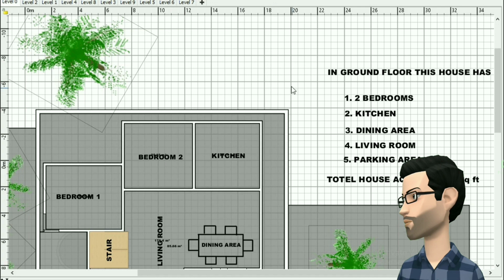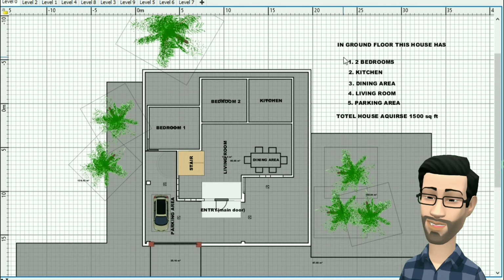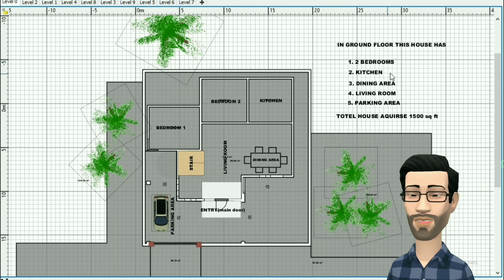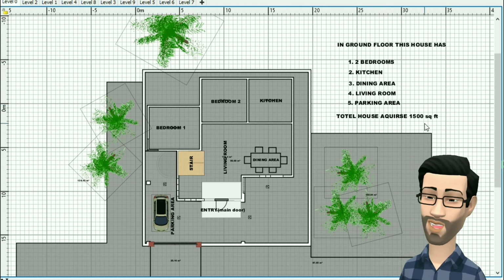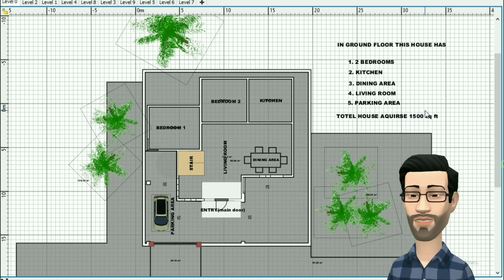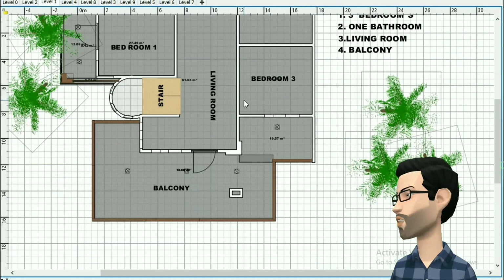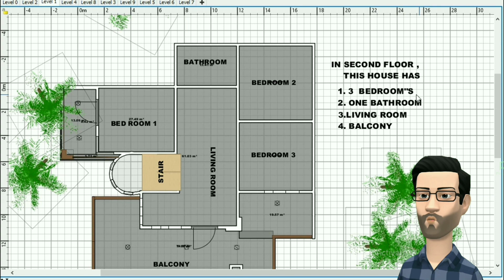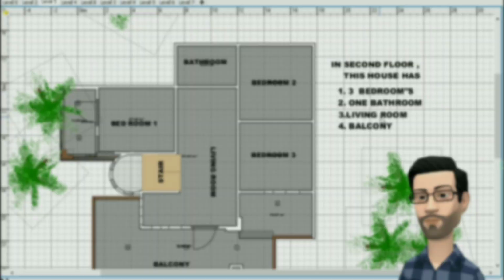UNDER 15 lakh//MODERN HOUSE PLAN WITH ELEVATION//DESIGN IDEAS 2019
IN TODAY'S VIDEO ,I WILL SHOW YOU GUYS ,UNDER 15 lakh//MODERN HOUSE PLAN WITH ELEVATION//DESIGN IDEAS 2019, SO GUYS WATCH THE VIDEO TUTORIAL TILL THE AND ,DON'T SKIP THE VIDEO .

HI FRIENDS,I AM SUBHASH PATRA AND THIS IS MY CHANNEL ''ABJECT SAGA CREATION" . HERE I AM TRYING TO GIVES YOU,IDEAS ABOUT HOUSE DESIGNING AND 3D MODELLING .YOU CAN ASK ME
ANYTHING ABOUT SWEET HOME 3D AND HOW TO USE IT IN DIFFERENT WAYS,SOME TIPS AND TRICKS AS WELL.SWEET HOME 3D,IS THE BEST HOUSE MODELLING  SOFT WAR THAT COME ABSOLUTELY FREE FOR YOU.THERE YOU CAN DESIGN YOUR OWN HOUSE DESIGN AND MANY MORE.IN 2D 3D VIEW.

IF YOU GUYS ARE NEW IN MY CHANNEL ,THEN SUBSCRIBED TO MY CHANNEL ,AND DON'T FORGET TO PRESS THE BELL ICON ,IT WILL GIVES YOU VIDEO NOTIFICATION,WHEN I WILL UPLOAD NEW VIDEO.

FRIENDS,

YOU CAN FOLLOW ME ,IN MY OTHER SOCIAL MEDIA SITES--

How to make 3d chair in sweet home 3d ? Tutorial on Modeling a stylish dinning table and chair

key words-
small house design,
budget house under 3k or 5k,
single elevations house,
3d  front view,
3d elevations,elevation,